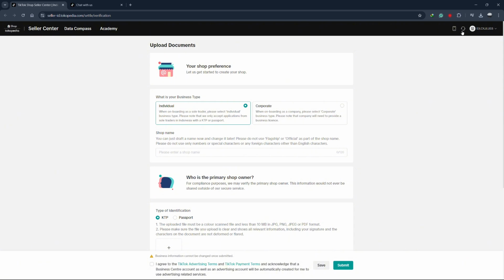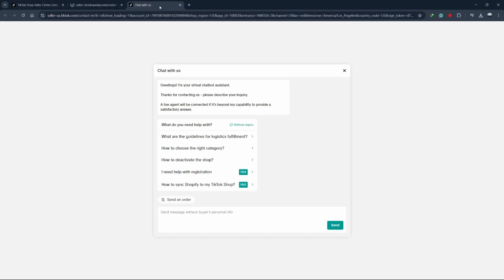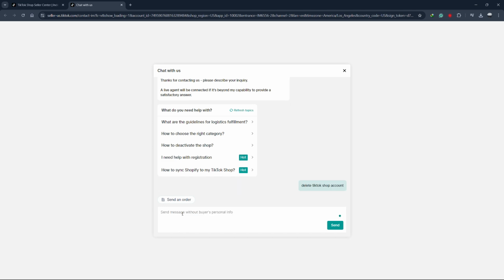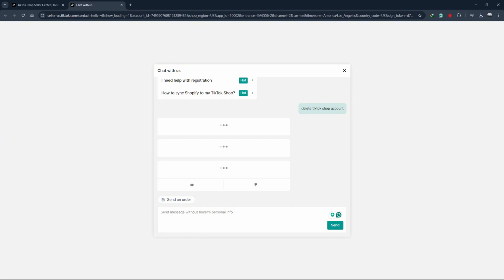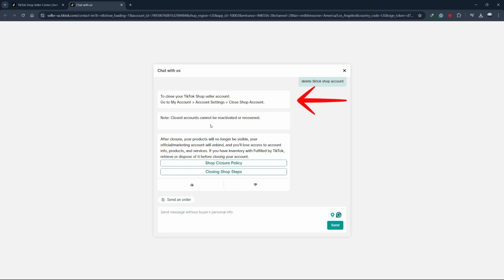How To Delete TikTok Shop Account Permanently (Quick Tutorial)